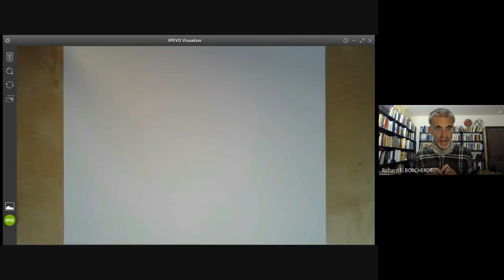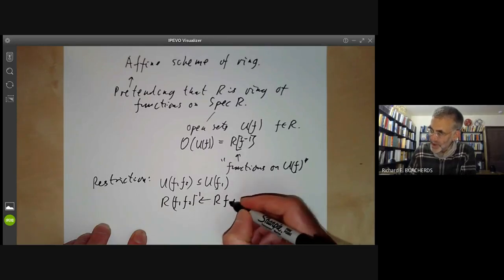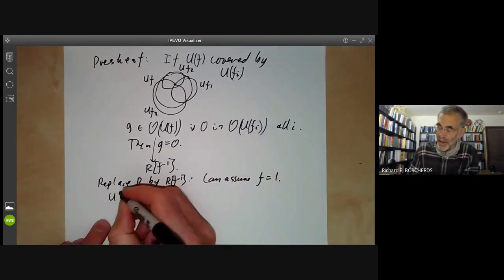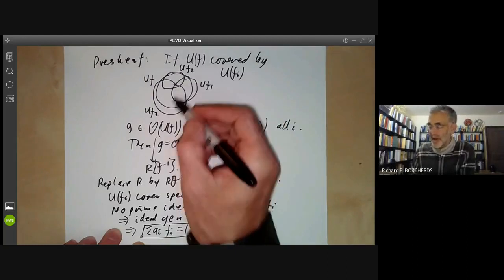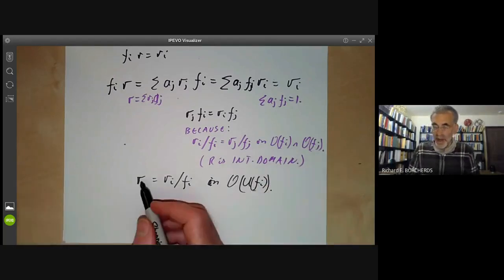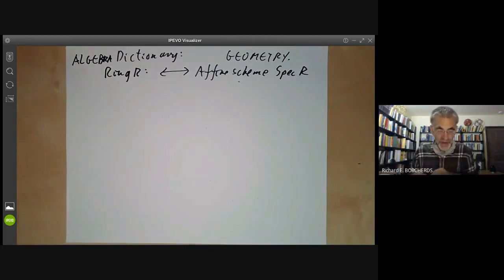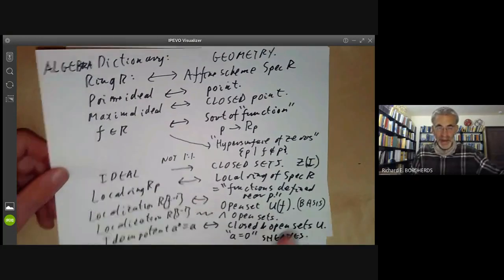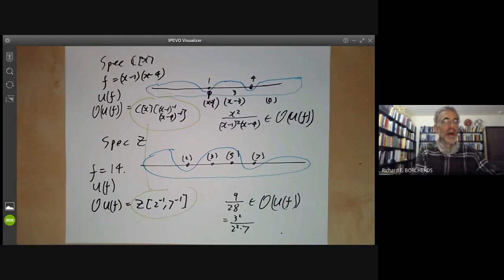Commutative algebra 19 Affine schemes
In this lecture we give an introduction to the affine scheme of a ring, that is heavily used in algebraic geometry. We check the sheaf property (at least for integral domains) and give a dictionary relating algebraic properties of the ring R to geometric properties of Spec R (with its sheaf of rings).

Reading:  Lectures 18 and 19 do not correspond directly to a section of the textbook.
Exercise for the ambitious: Check the sheaf property discussed in the lecture for rings with zero divisors. (This is tricky.)